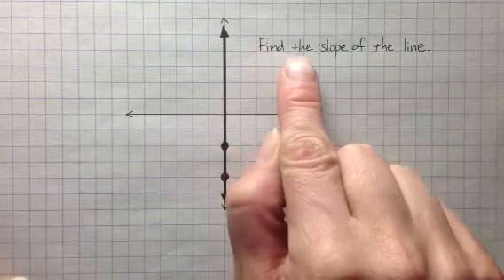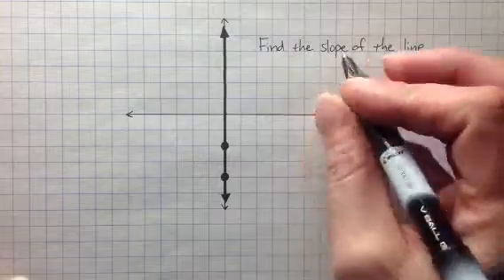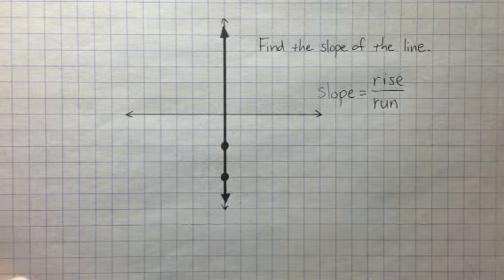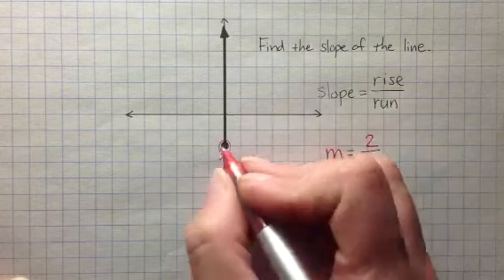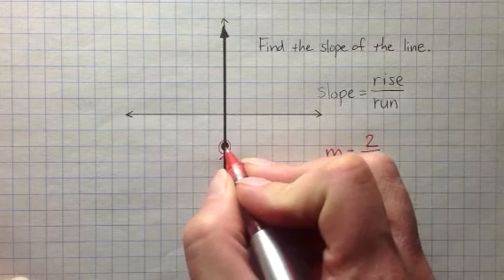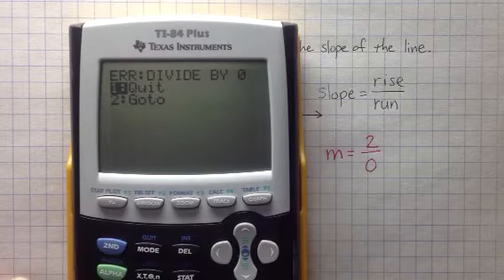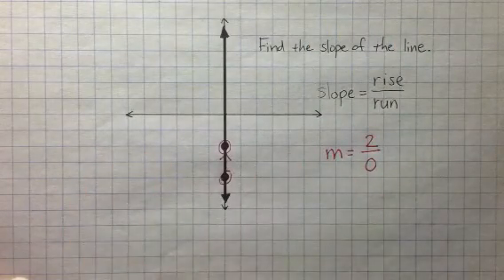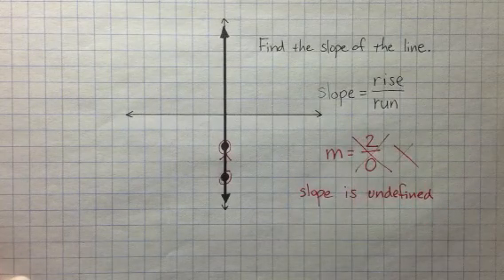Unit 4 - Finding Slope From a Graph - #8